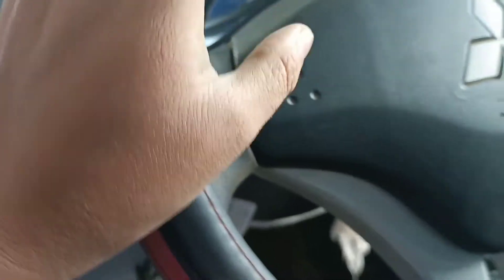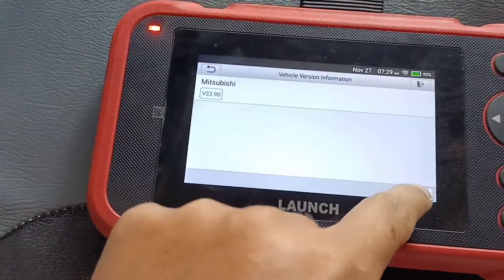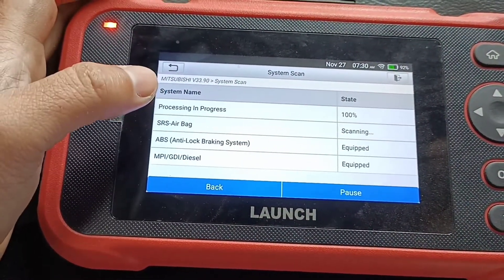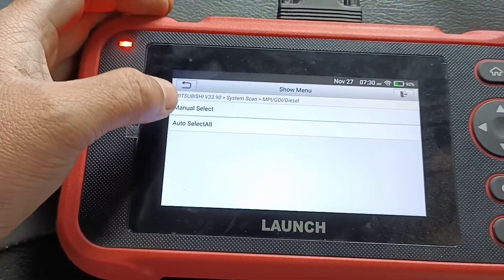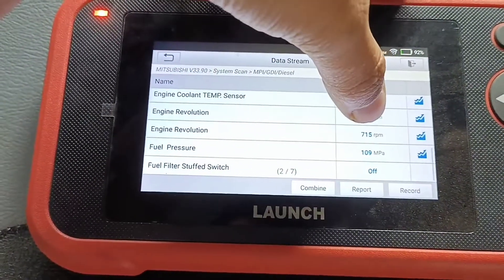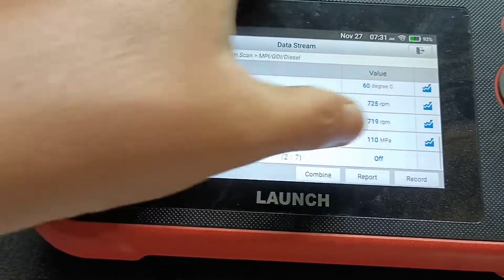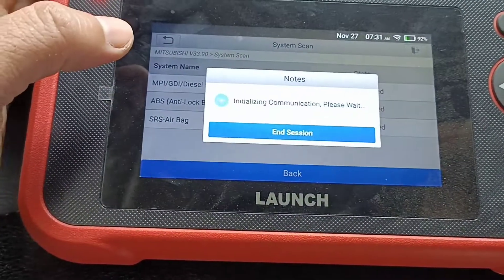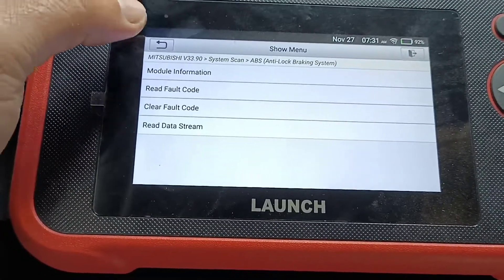Launch CRP123i Diagnose Mitsubishi triton L200 (P1272, P0122, U1101)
Diagnostic Mitsubishi triton l200, hard to start engine, Long cracking to start.
P1272 pressure limiter malfunction, P0122 TPS low, U1101 T/M can timeout
The CP-123i is the latest vehicle diagnostic tool to come out of Launch. This scanner offers an extended coverage for both domestic and import vehicles. It also includes all the features that made its predecessor, the CP-122i, so popular including live data graphing, ECU programming functions like EGR delete and PID resetting as well as a handy OBD II connector tester.